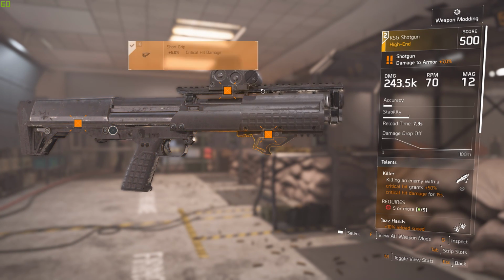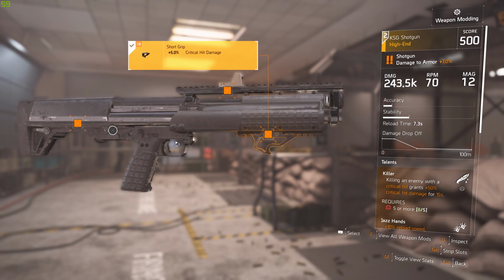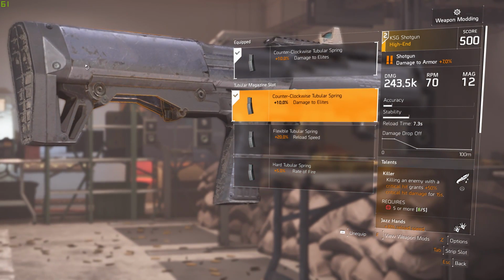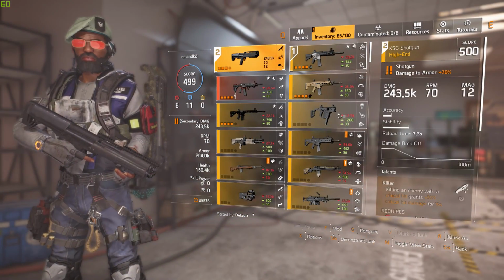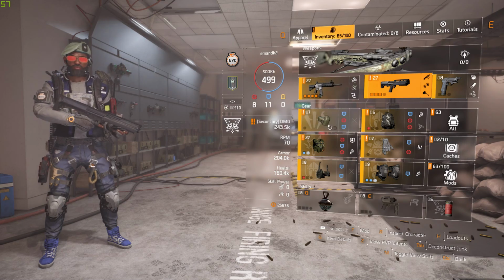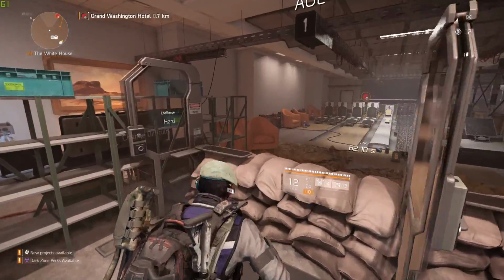The Division 2 - KSG Shotgun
The Division 2 has released the KSG shotgun in the Title Update 6 patch. The Shotgun is a 70RPM weapon which has the capability to stack a lot of Damage to Elites. Its base damage also packs a punch which will make it a formidable weapon to own. Here it is.